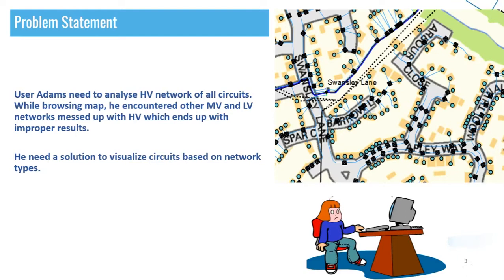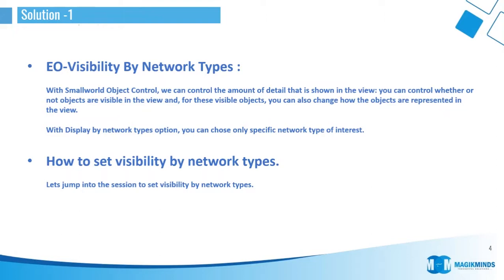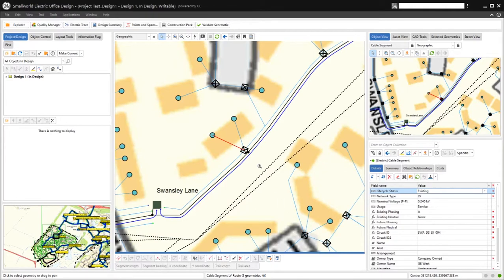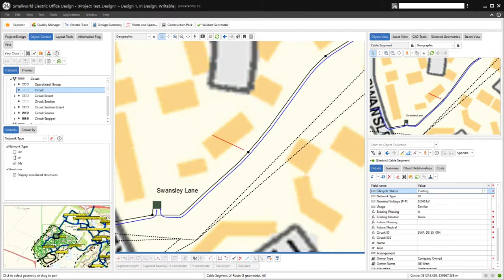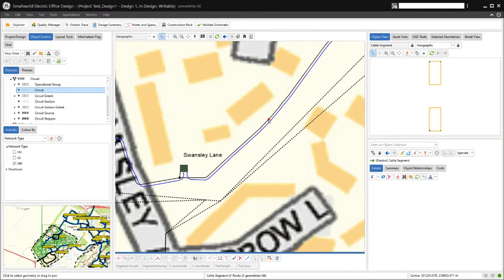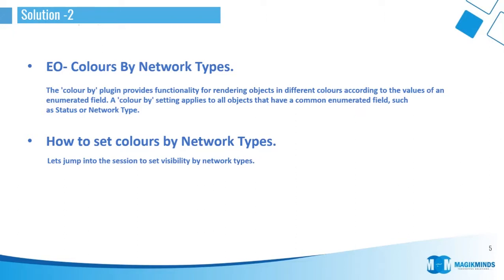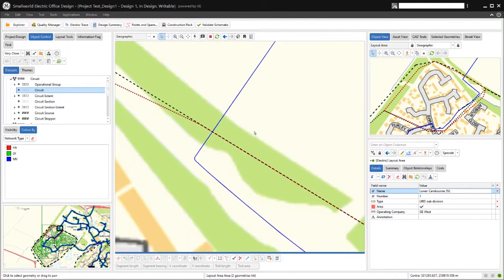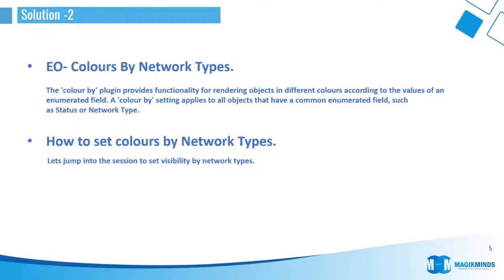Display By Network Types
How to Visualise circuits based on network type? Here is a quick and simple option